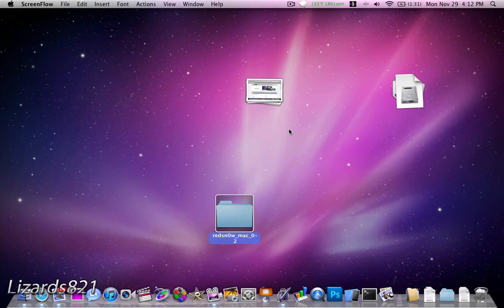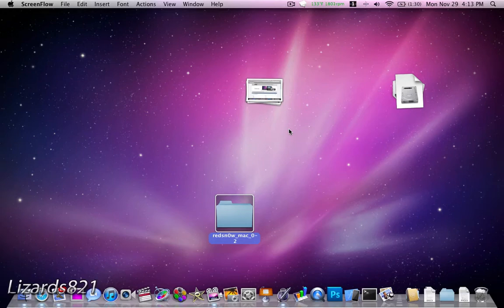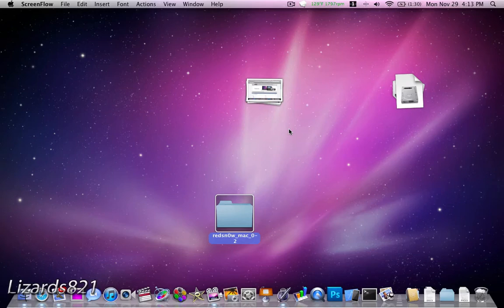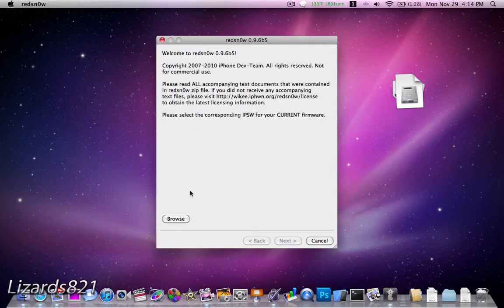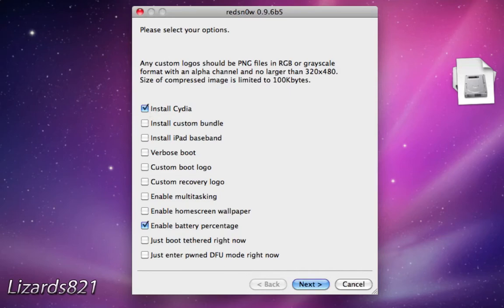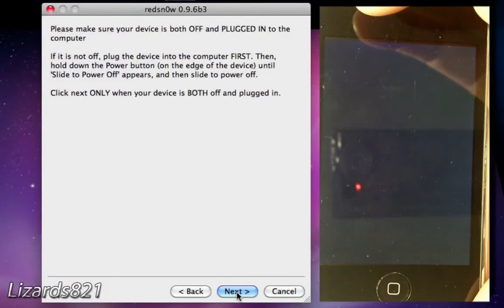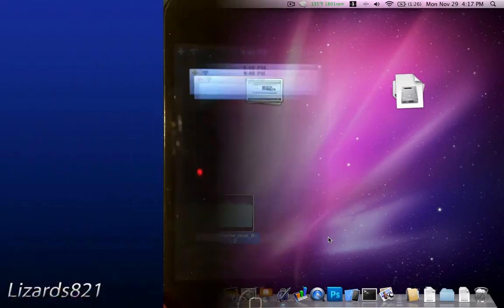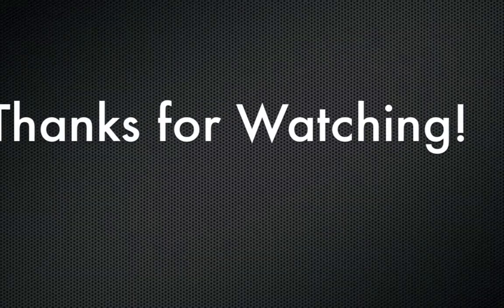How to Upgrade iPhone to 16.15.00 Baseband to Unlock With Redsn0w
How to Jailbreak & Unlock iOS 4.2.1 Final.  This method upgrades your baseband to 16.15.00, and you must understand the consequences of this process. JAILBREAK & UNLOCK AT YOUR OWN RISK. I AM NOT LIABLE IF ANYTHING UNEXPECTED HAPPENS TO YOUR DEVICE. IF YOU ARE EXPERIENCING PROBLEMS WITH YOUR DEVICE DUE TO THE JAILBREAK, YOU MUST RESTORE TO A CUSTOM FIRMWARE THAT YOU CREATED IN PwnageTool OR Sn0wbreeze.